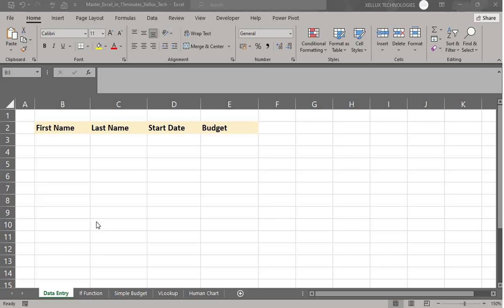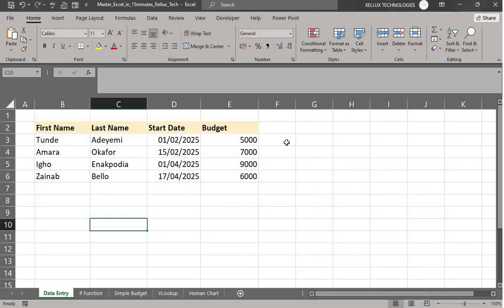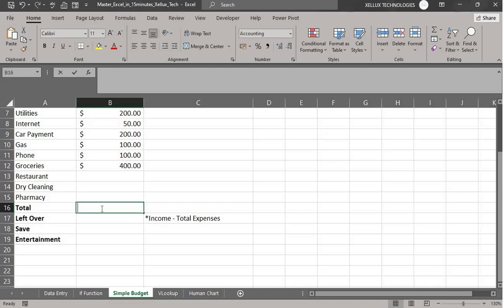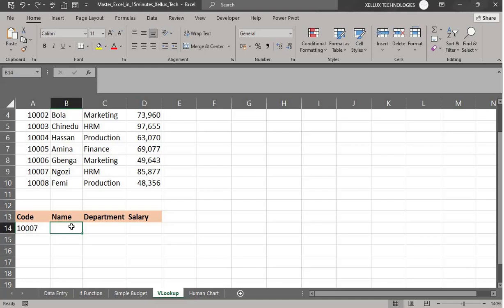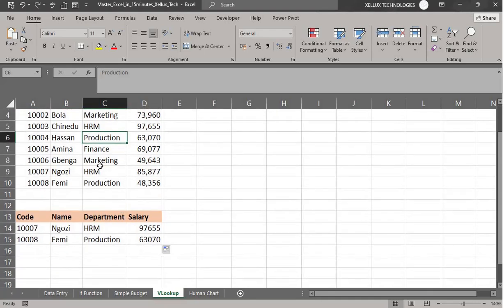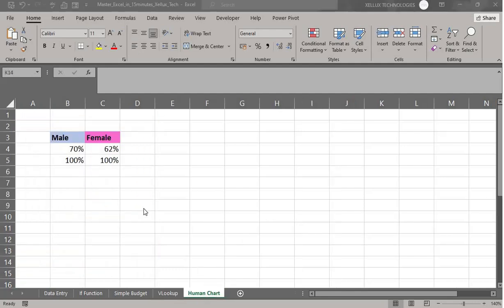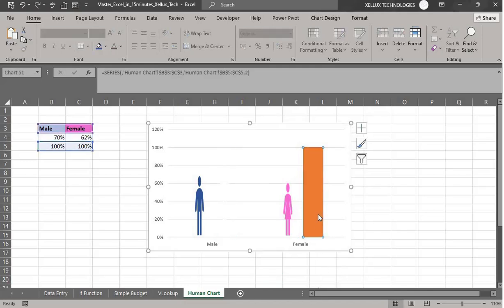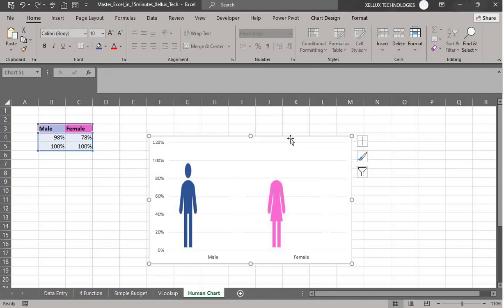Master Excel in 25 Minutes Data Entry, IF Functions, Budgets, VLOOKUP & Charts for Beginners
Master Excel in 25 Minutes: Data Entry, IF Functions, Budgeting, VLOOKUP & Charts Like a Pro!

Want to supercharge your Excel skills in just 25 minutes? This power-packed tutorial covers the must-know Excel essentials—from data entry to VLOOKUP, IF functions, budgeting, and charts—so you can work smarter, not harder! Whether you're a beginner or looking to level up, this guide will help you navigate Excel with confidence.

🎯 What You’ll Learn in This Video:
✔️ The fastest way to enter and format data in Excel
✔️ IF function secrets to automate decision-making
✔️ Create a simple, effective budget in minutes
✔️ Master VLOOKUP to find data instantly
✔️ Design charts and graphs like a pro
✔️ Time-saving Excel tricks to boost productivity

This isn’t just another Excel tutorial—it’s your shortcut to mastering spreadsheets and becoming an Excel power user in no time!

Click & DOWNLOAD the Free Excel file for this video automatically no email is needed

💧Financial Analytics

Professional Development